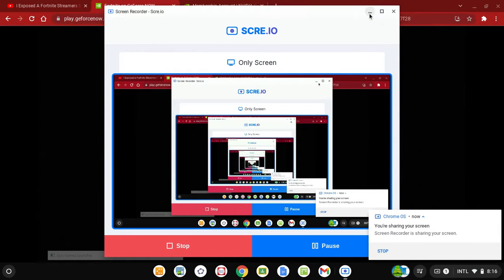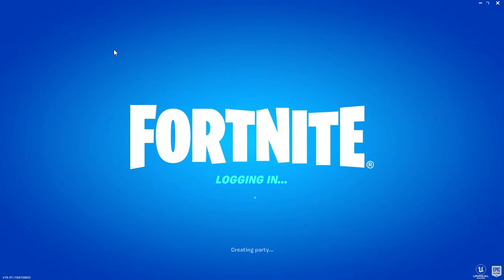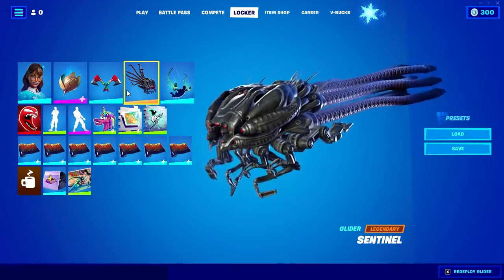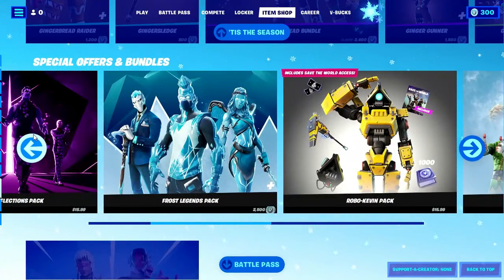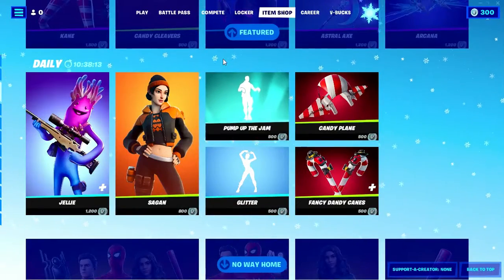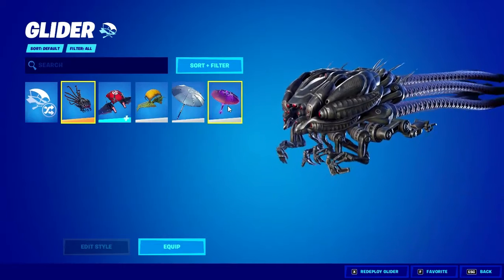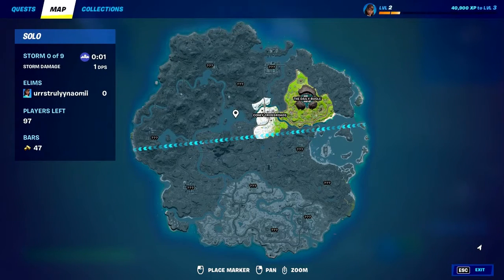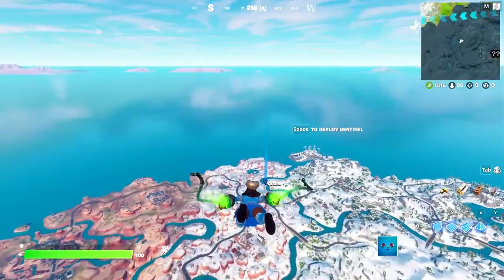Fortnite!! big Noob! hope you guys like this vid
big Noob lol